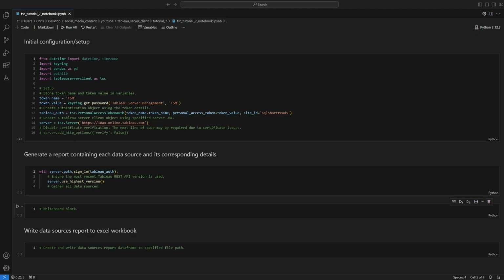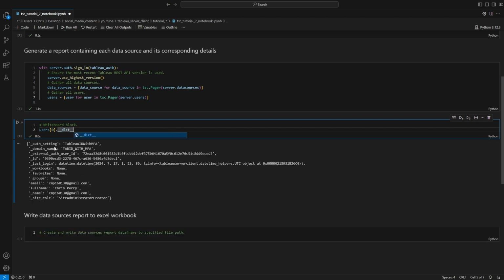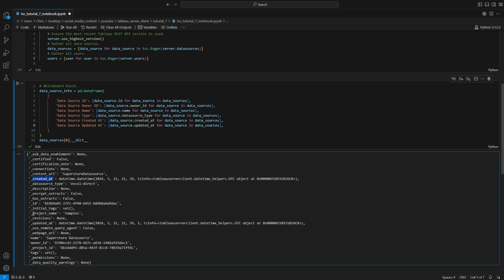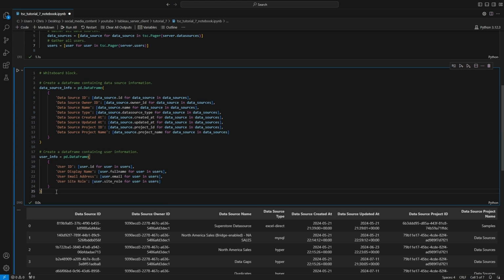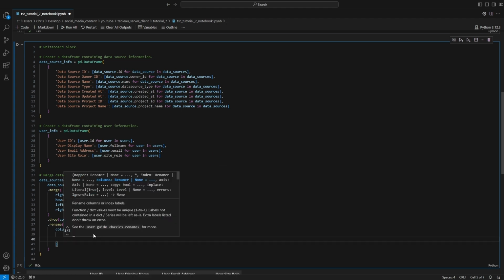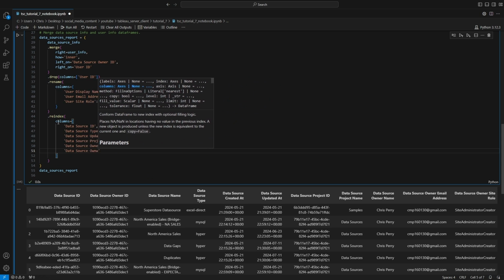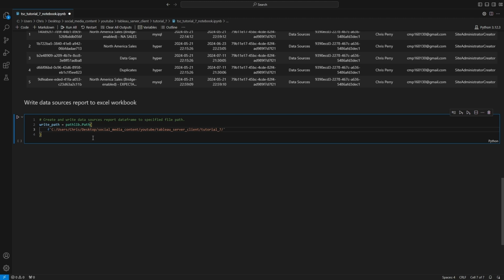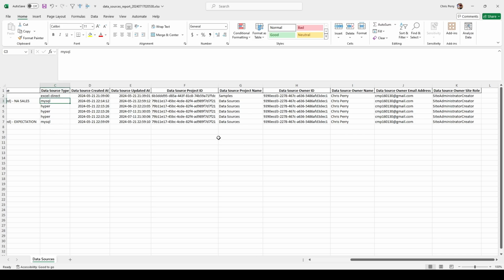Tableau Server Client Tutorial 7: Generating a Data Sources Report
In this video, I will walk you through the process of generating a report containing important details on each of the data sources maintained on your Tableau Server using Tableau Server Client (TSC). I’ll show you how to query your Tableau Server for information on each data source and subsequently write that information to an excel workbook. Additionally, I will discuss various uses for the report.

Video Chapters
00:00 Intro
00:32 Data Sources Report Use Cases
01:18 Generating a Data Sources Report
23:58 Writing the Report to an Excel Workbook
27:10 Tutorial Recap
28:39 Outro

Tutorial Files
I've uploaded a "nearly-ready-to-run" python (.py) file corresponding to each of my Tableau Server Client tutorials on generating reports to my GitHub at the following link: